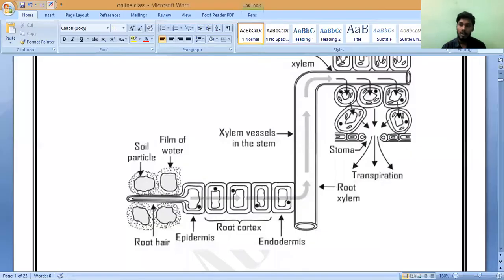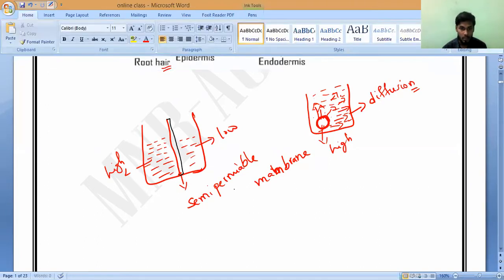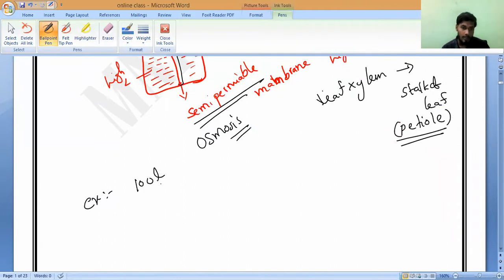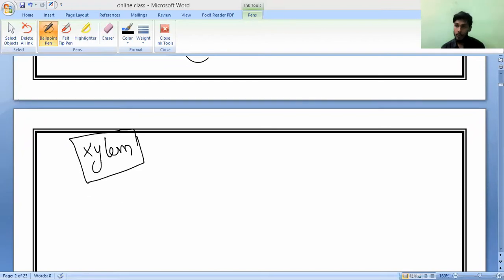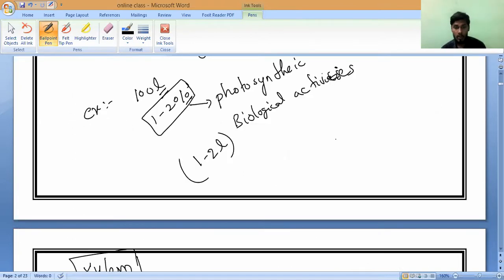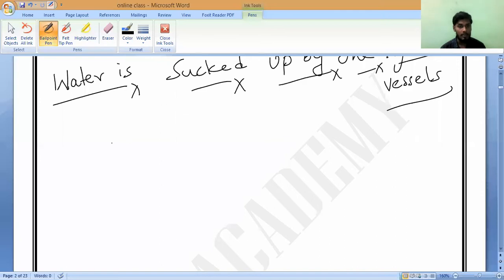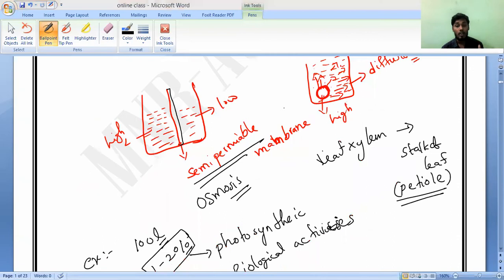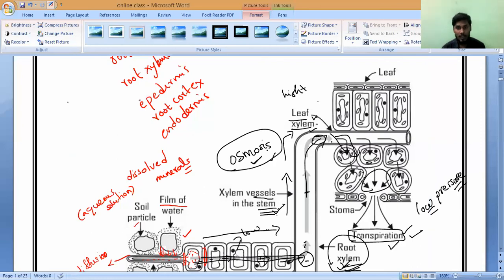water is sucked by the Xylem Vessels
how xylem vessels are sucking water from roots to leaves.